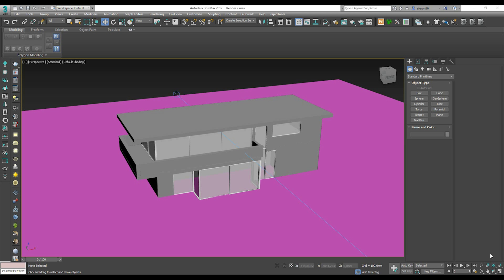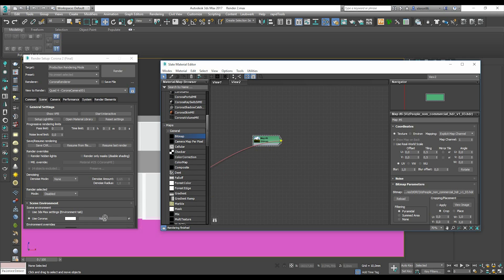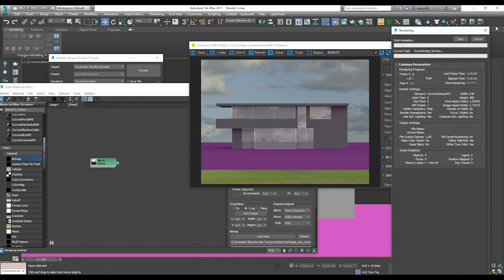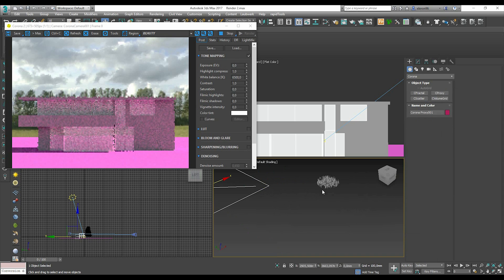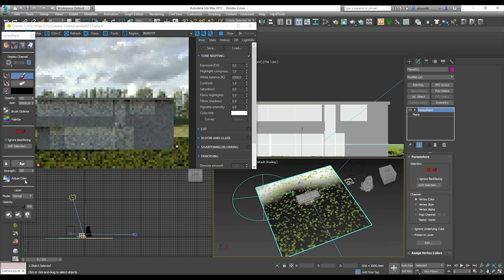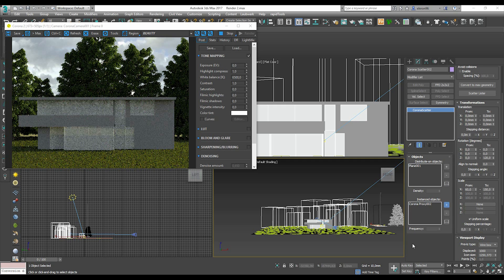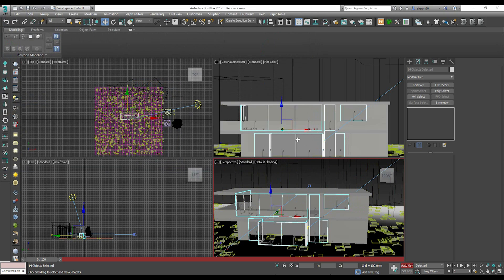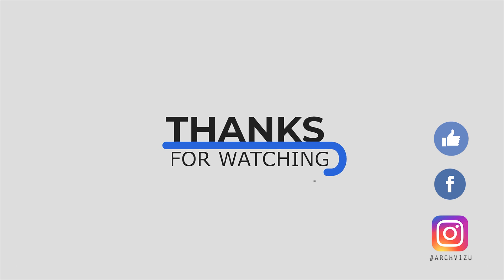Exterior render in 3ds Max (Overview)[LR5M]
Hello everyone, in this video ill show you exterior render in 3ds max. Do you think it is hard? Its not.
or
My model's store:

❐ COMPUTER SPECS
➫ Main PC: